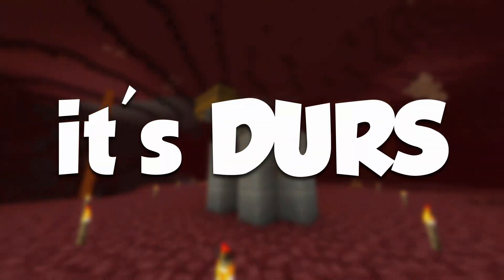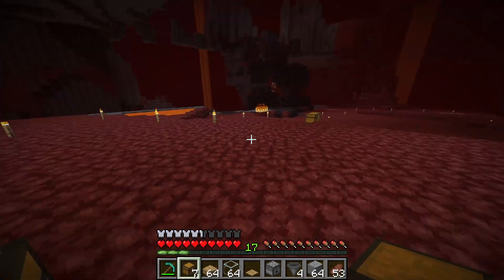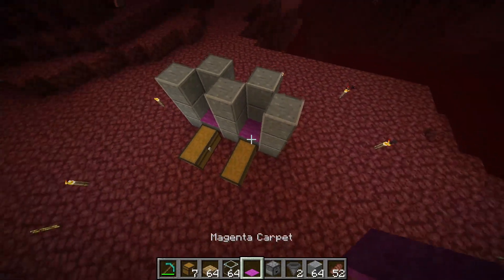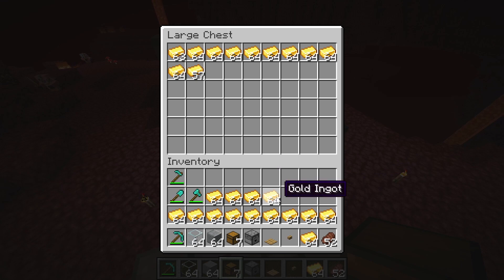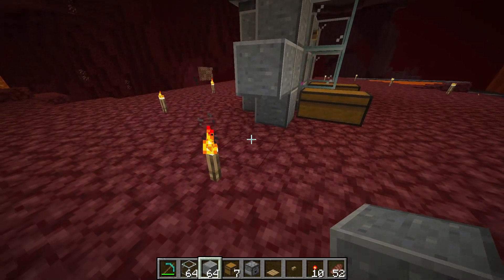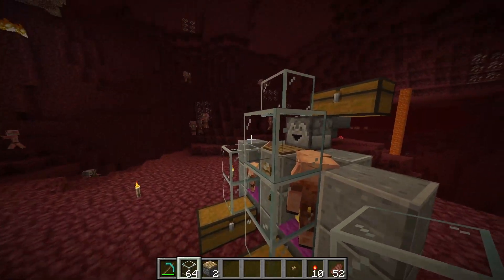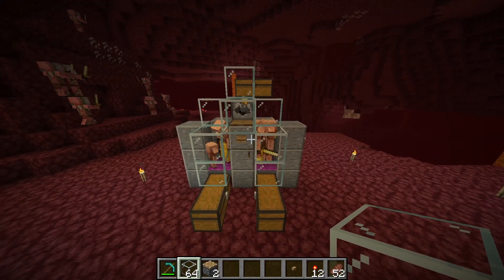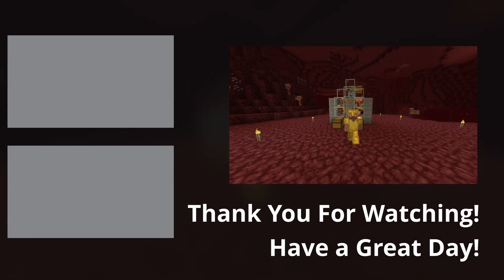Minecraft Piglin Bartering Farm Tutorial (1.17+)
Today I show you how to make an easy Automatic Piglin trading/bartering farm. With this build, you can easily trade all your gold and get plenty of great items, like ender pearls, and different types of potions. This Piglin Bartering farm tutorial is very easy to make and doesn't need too many materials. The only *problem* you may have when building this easy Minecraft piglin bartering farm is that the piglins and other mobs in the nether may attack you. To Stop the Piglins from attacking you, wear some gold armor.  Other than that, this is a super simple Auto Piglin trading farm or bartering farm, that you can make in your world.

The original designer of this build is @FarzyMC, check him out!

I have no idea what people are gonna do on this server, but come join!